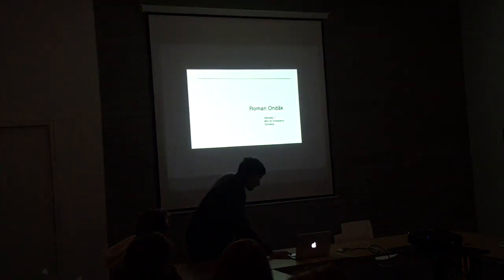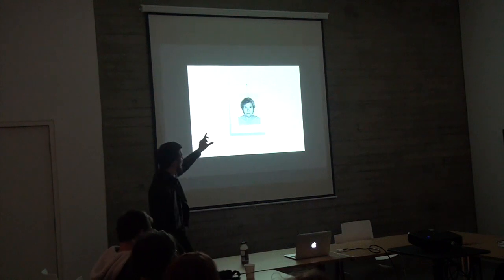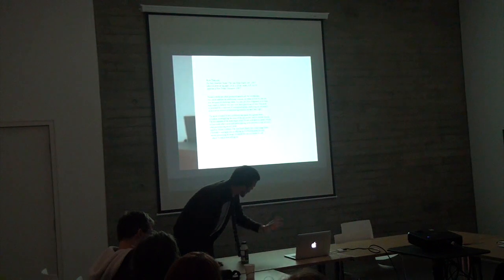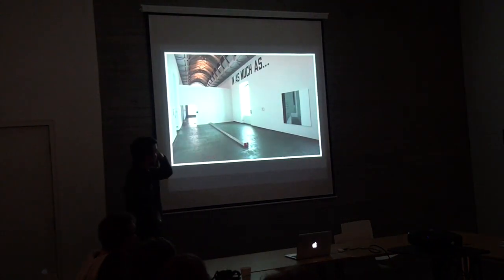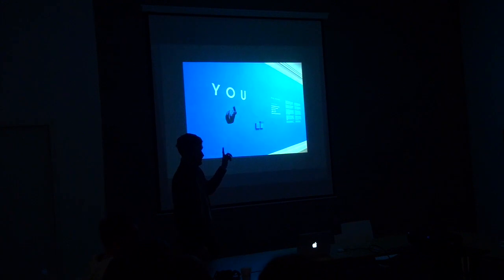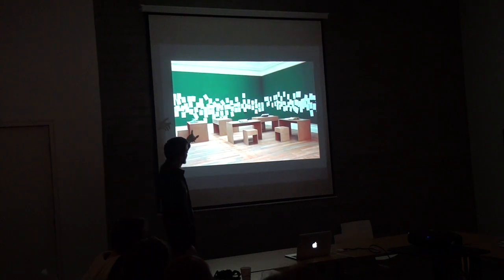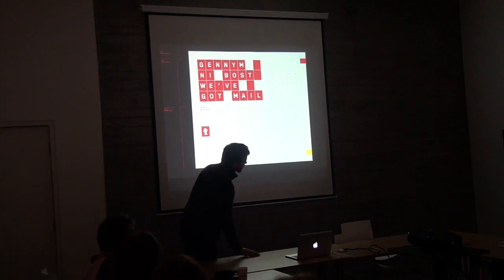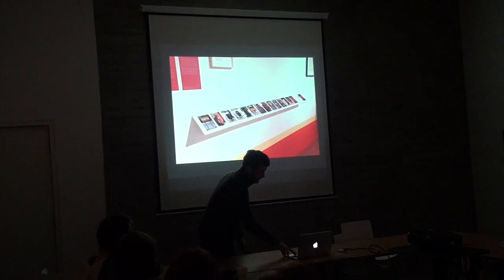Adam Carr's Approach to Curation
Mostyn's Visual Programme Curator, Adam Carr, talks about his approach to curation